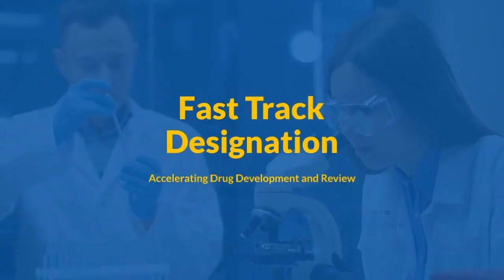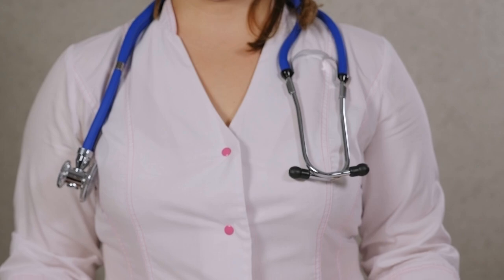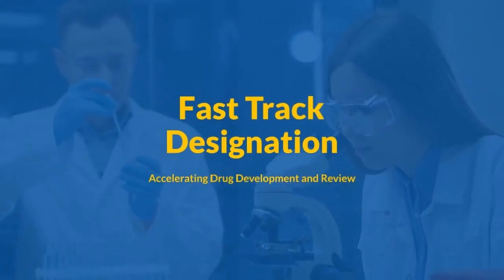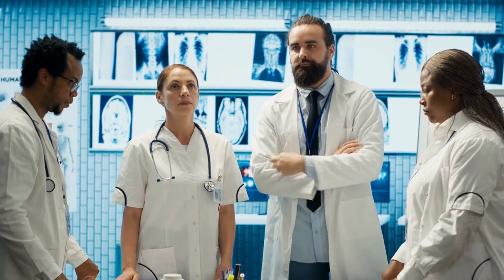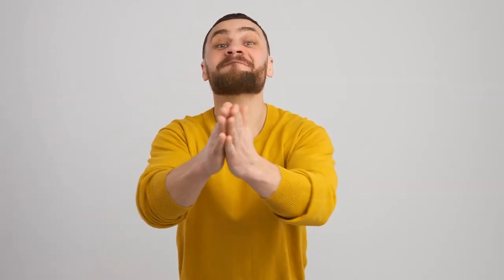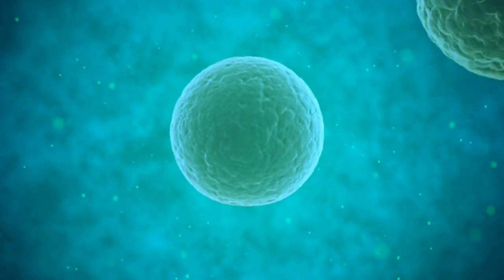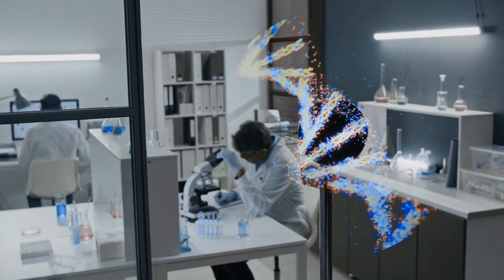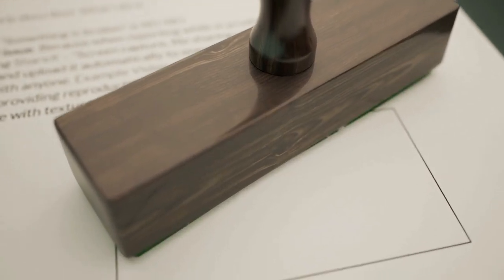BREAKTHROUGH in Type-1 Diabetes Treatment! Diamyd is on a roll.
Are you or a loved one living with Type-1 Diabetes? This groundbreaking video reveals the latest BREAKTHROUGH in Type-1 Diabetes Treatment! From innovative insulin pumps to cutting-edge stem cell therapies, we'll dive into the most promising developments in the fight against this chronic condition. Get ready to learn about the potential game-changers that could revolutionize the way we manage Type-1 Diabetes. Watch till the end to stay updated on the latest advancements and what they mean for the future of diabetes treatment!